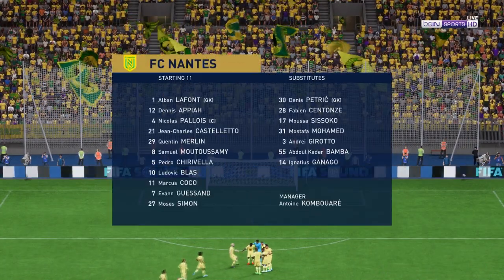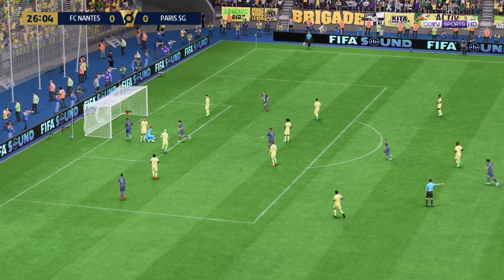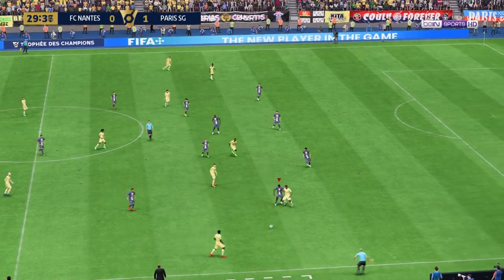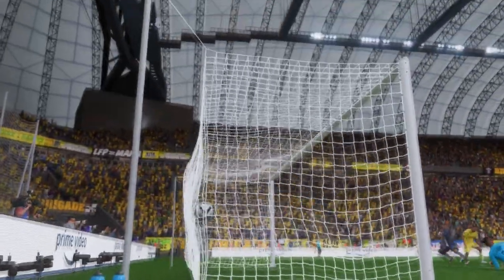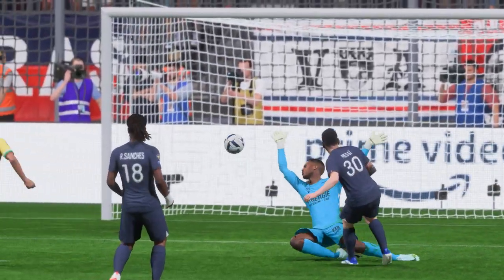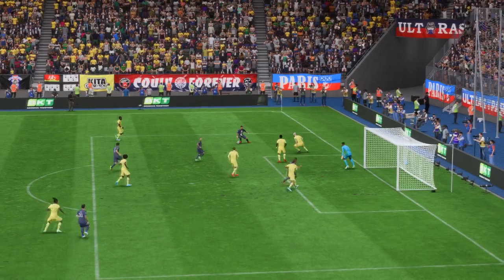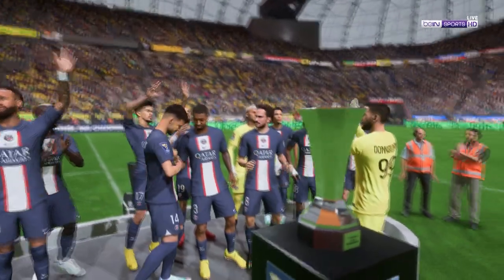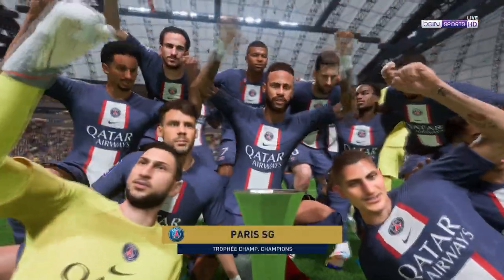FIFA 23 | FC Nantes 0 - 4 Paris Saint-Germain | Trophée des Champions